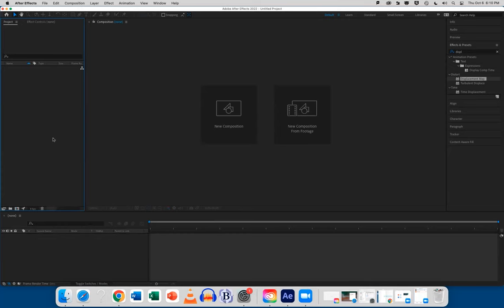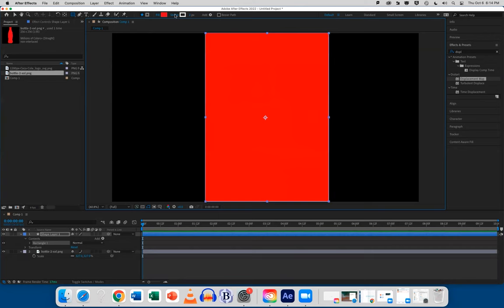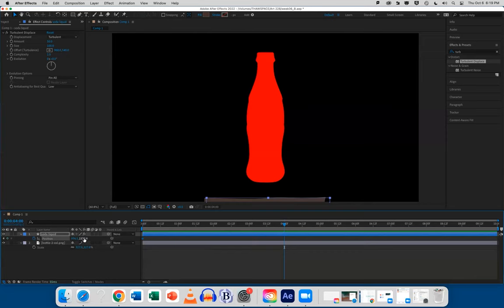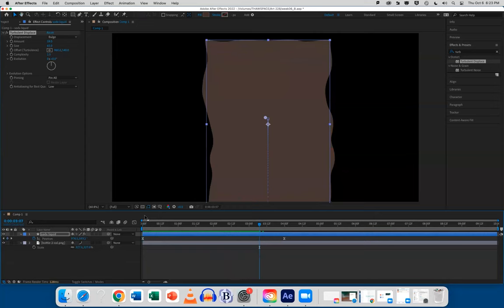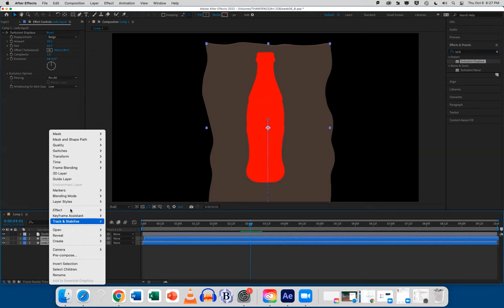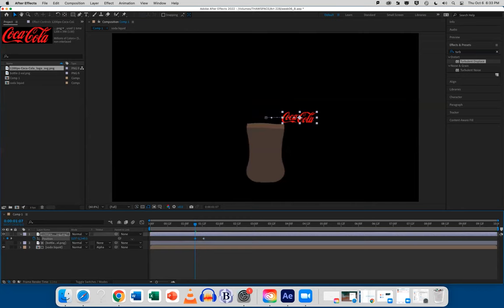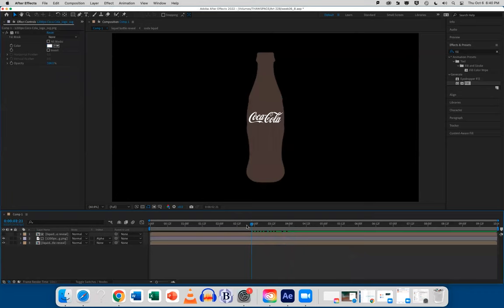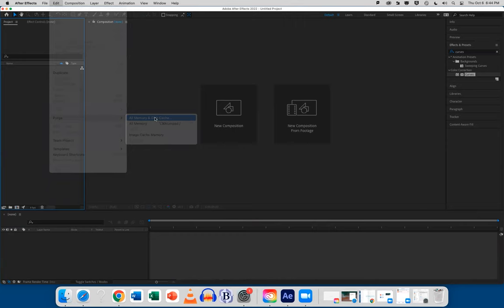Fall 2022 Motion Design LECTURE Week 06 Animating a soda bottle filling up and animating in its Logo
00:00 Importing the artwork
00:43 Setting up the scene
02:11 changing upscaling quality
03:05 Planning our animation out
04:35 Turbulent Displace discussion
06:38 Discussing our keyframing
07:43 Discussing our keyframe interpolation and Speed Graph
09:18 Fine Tuning our Effect: Turbulent Displacement
11:14 Duplicating our final motion and editing it to add interest
11:49 navigating the color grid
12:20 Flip Horizontal
12:35 Layer stack order to get look we want
12:41 offsetting layers and layer management
13:37 Planning out our Alpha Mattes and Precomposing
15:01 animation plan setting our Mattes
16:12 Planning out Logo animation
18:50 Pro way of planning out Alpha Mattes, getting more complex with them
21:02 Effect: Fill to change color of logo
21:26 Adding in bubbles to soda
22:58 Effect: Curves to color correct bubbles
23:22 fine tuning the animation
24:45 Edit: Purge- All memory and Disc Cache